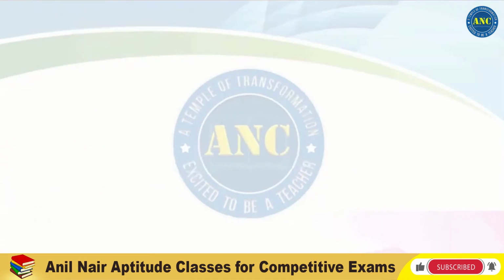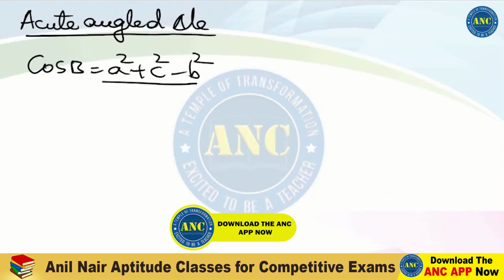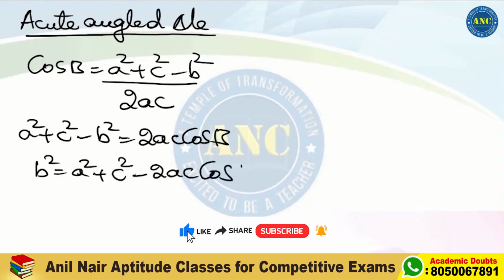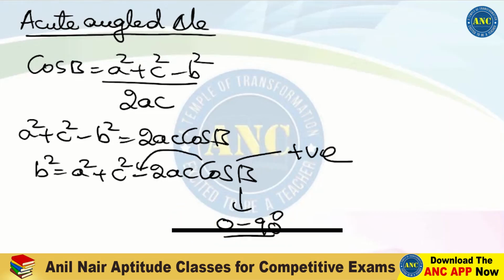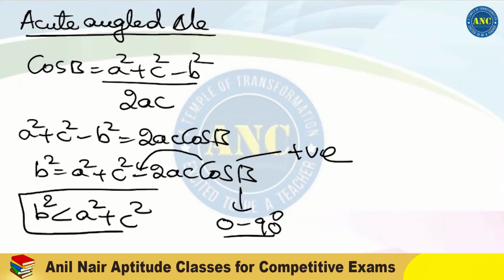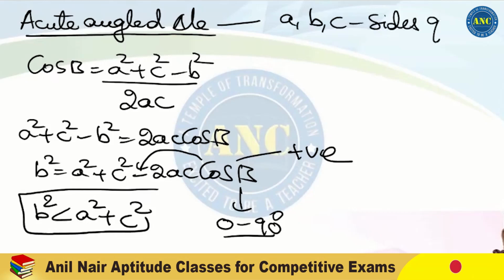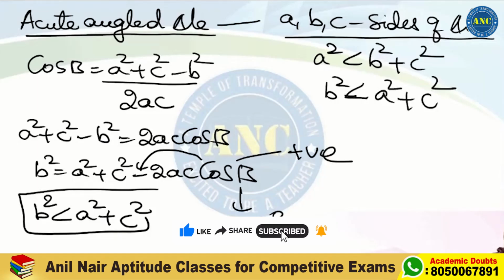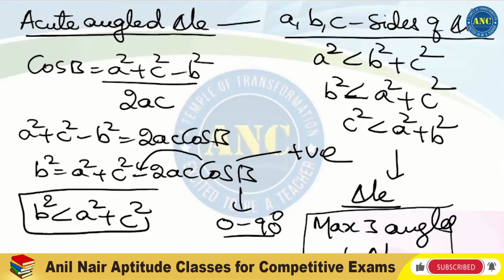▶️ Triangles ( Session-8) || CAT 2023 || SSC CGL || Download ANC App || ‎@AnilNairClasses